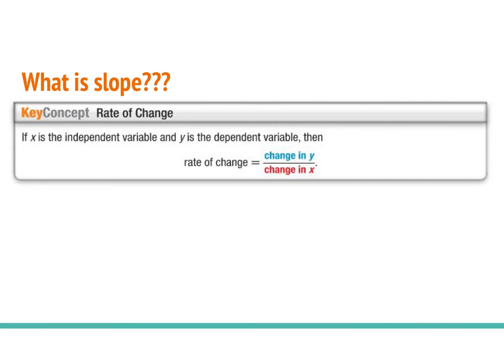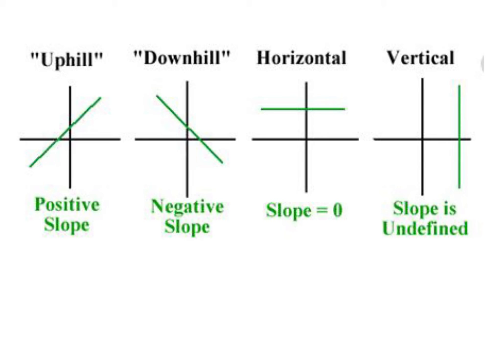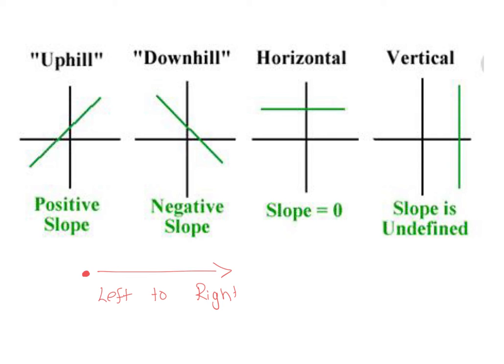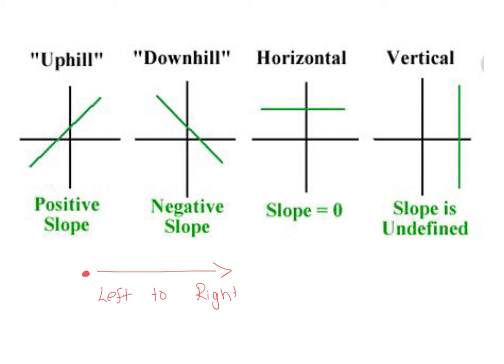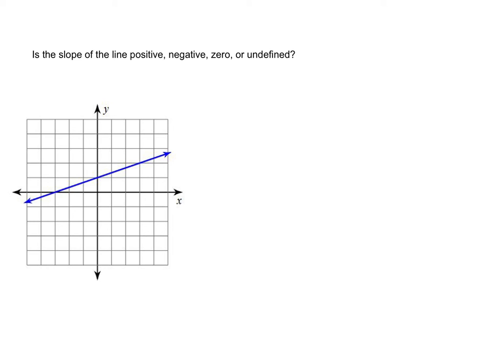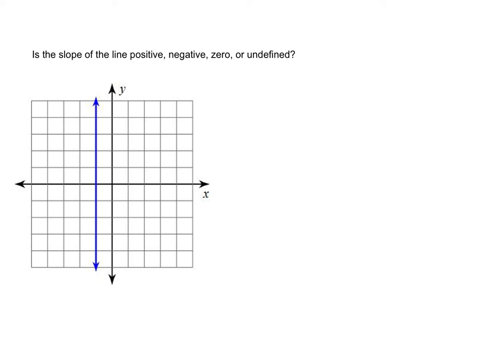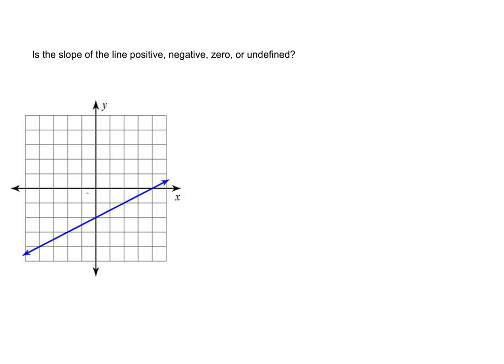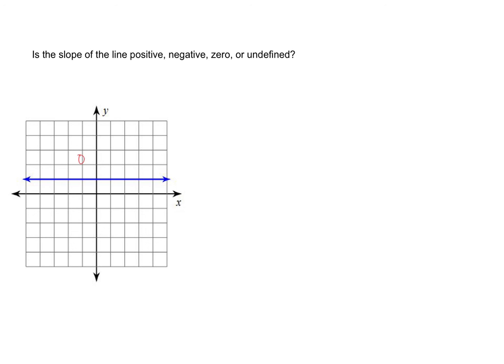Lesson 32 Determine if Slope is Positive, Negative, Zero or Undefined.mov